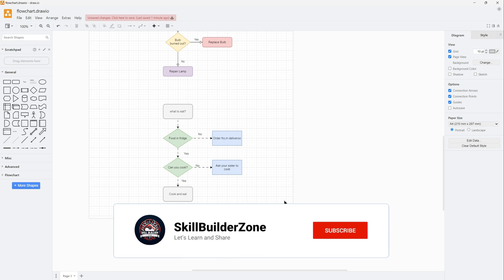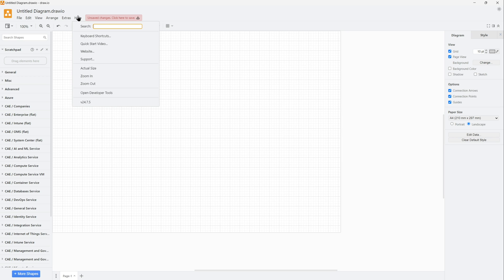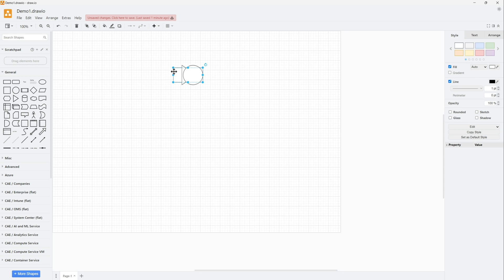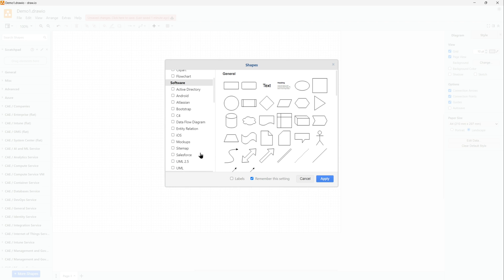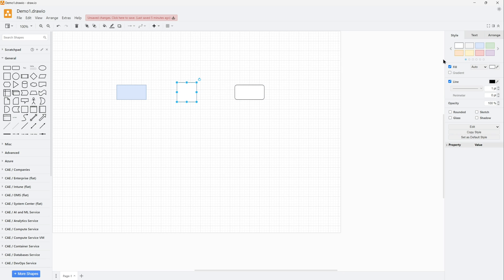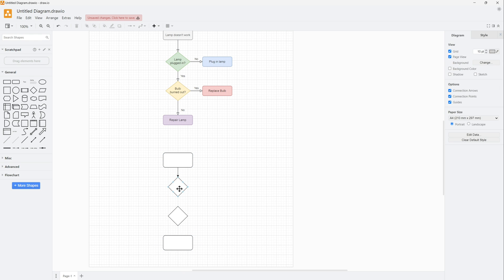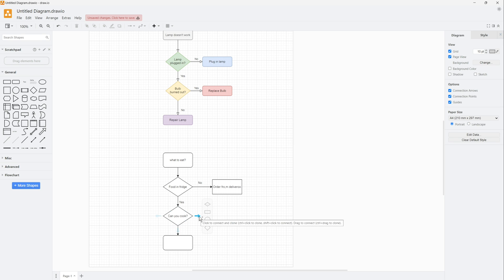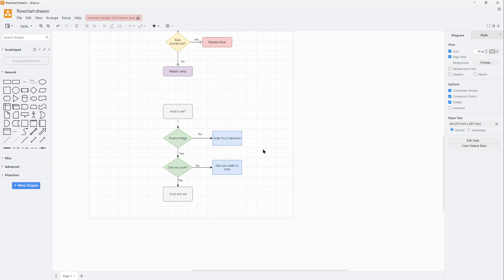Creating an Animated Flowchart in Draw.io | Step-by-Step Tutorial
In this tutorial, I'll walk you through the process of creating a professional flowchart in Draw.io, complete with eye-catching animations! Whether you're a beginner or an experienced user, this video will guide you step-by-step in designing a clear and effective flowchart that not only conveys your ideas but also adds a dynamic touch with simple animations.

We'll start by exploring the basics of Draw.io's interface, and then we'll dive into building a flowchart from scratch. You'll learn how to:

Add and connect different shapes and elements.
Customize the appearance of your flowchart to make it visually appealing.
Apply basic animations to make your flowchart more engaging and interactive.
By the end of this video, you'll have a solid understanding of how to create animated flowcharts in Draw.io that can enhance presentations, reports, or any project where visual clarity and impact are essential.